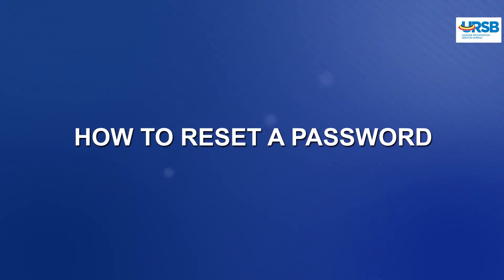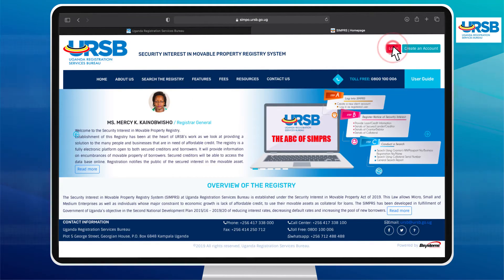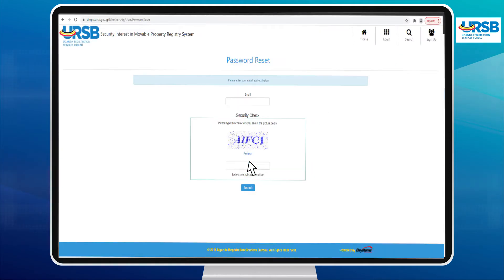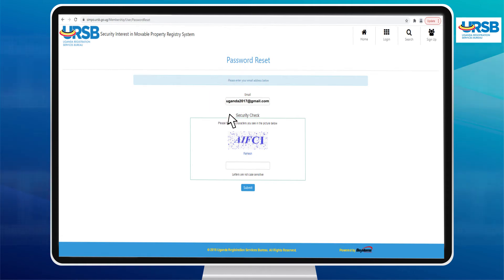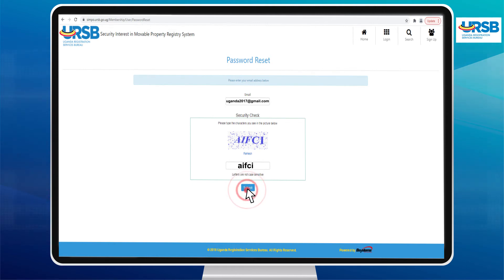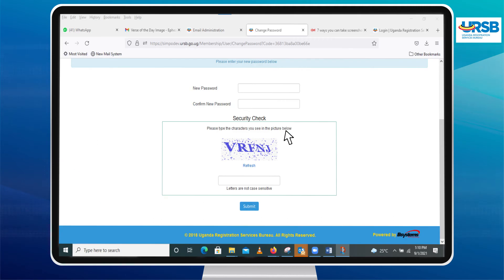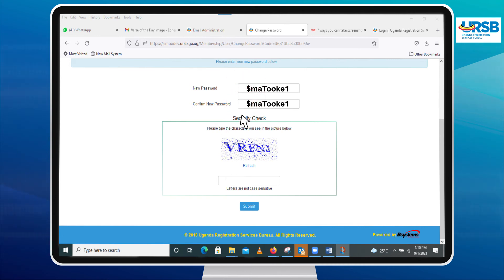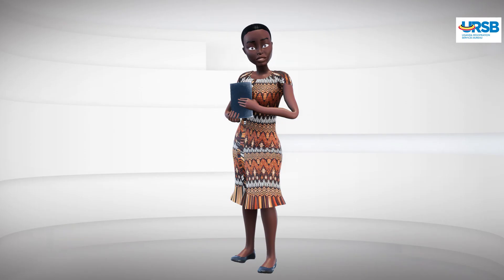3.2. HOW TO RESET A PASSWORD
In this video you will learn how to reset your password